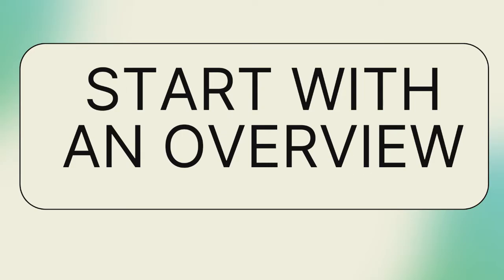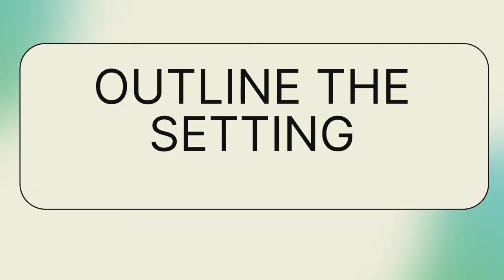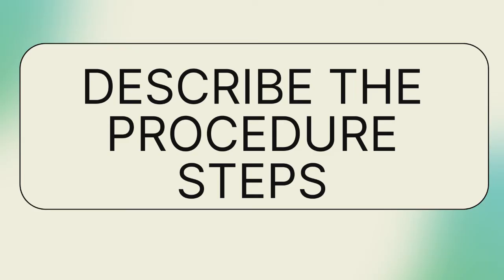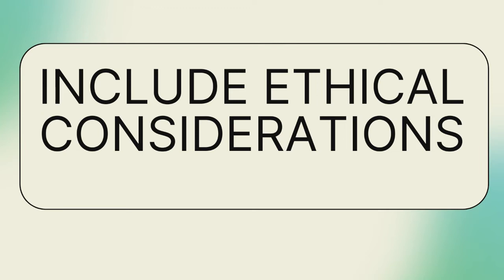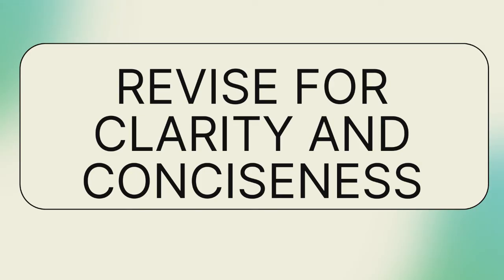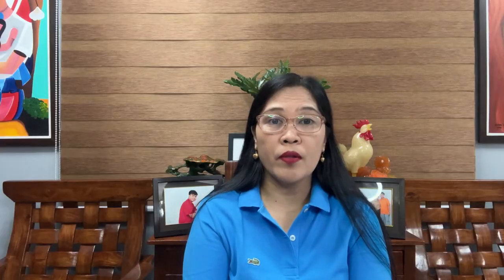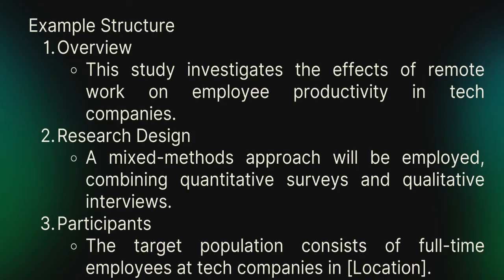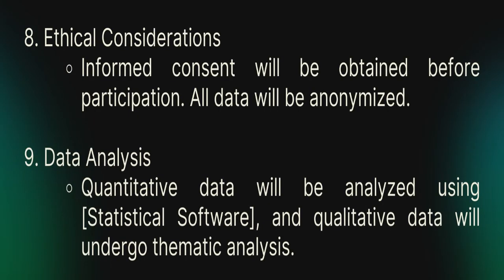VL64 - How to explain the details of your research procedure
Learn how to discuss your research procedure